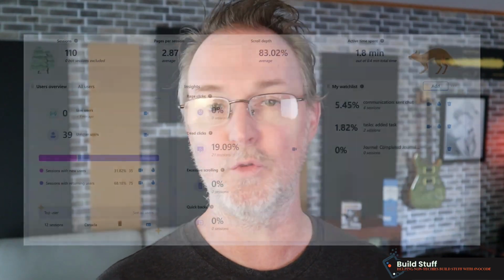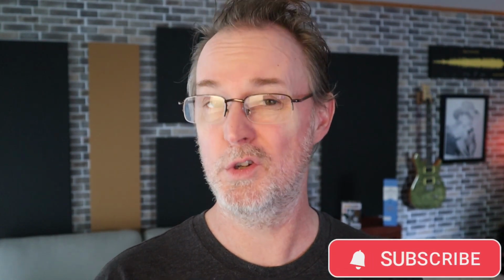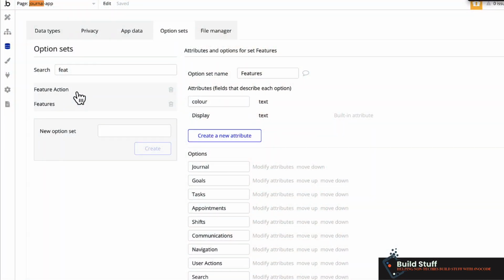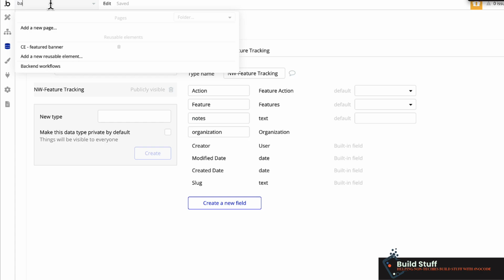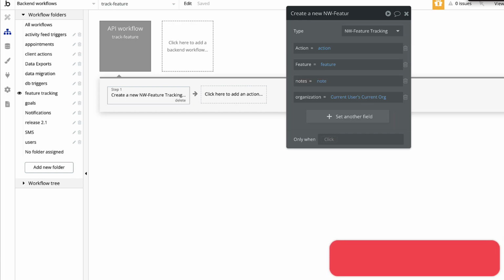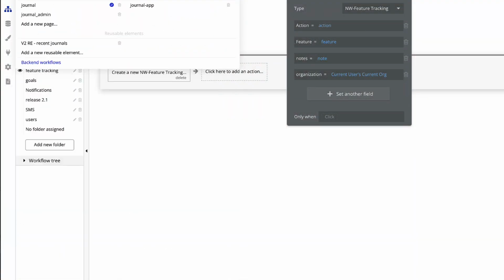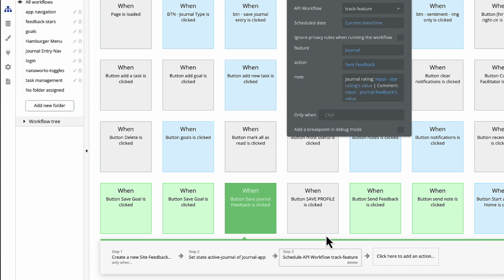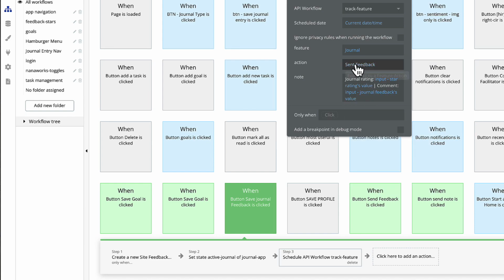Build a feature tracking system in bubble.io with NO PLUGINS!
You can use Mixpanel, Clarity, Segment.io, Google analystics and others, but here's a simple way to track feature usage using 2 options sets and 1 database table.

It's infinitely customizable and you can export to google sheets/excel if you just need something quick.

00:00 - this video
00:24 - Microsoft Clarity
01:26 - how to set this up
03:57 - creating the workflow